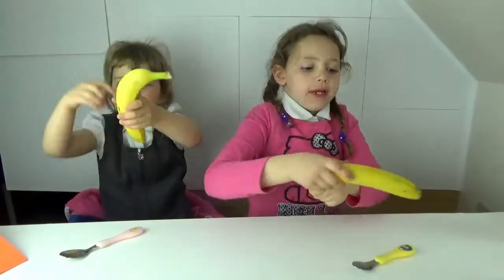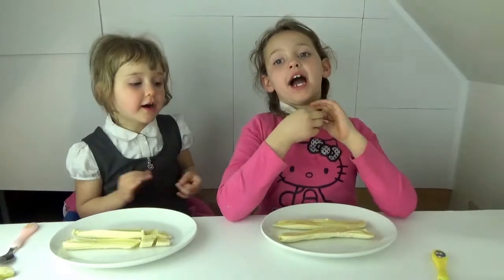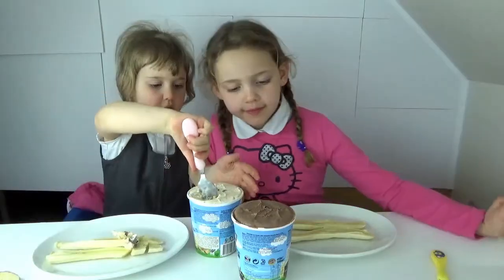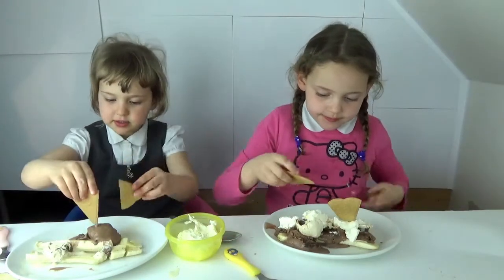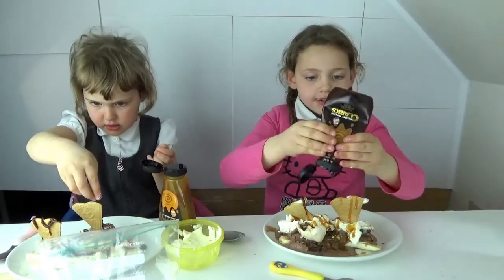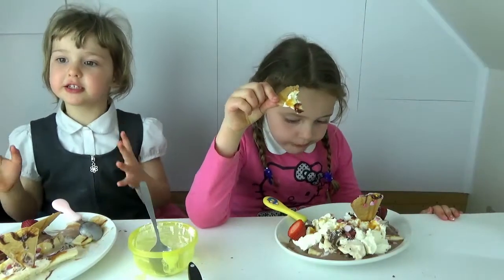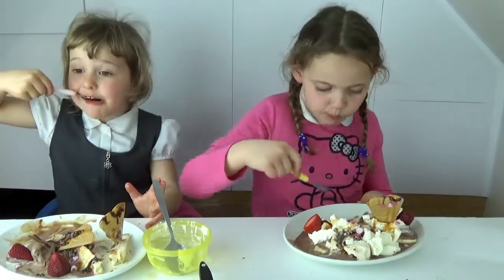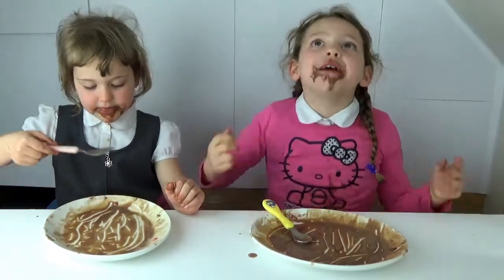How to Make the BEST Banana Split Ever! Amelia & Alana Show You How it's Done with Flair!.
Banana Splits are Yummy, Delishiousness. The Perfect Dessert for Kids. although adults will want to pinch these!

Here are the links to our other recipe videos

There are chances to win various prizes such as books, toys and games.

We would also love to hear from children from all over the world. If you would like to write to us with your pictures, drawings or funny stories, please send to

Banana Smiles TV
Scarborough
North Yorkshire
YO11 9FW

Keep watching for our World Wide Friends videos!

If you have any requests for future videos such as toy reviews, more surprise egg videos, 'How To. " videos. etc. please get in touch. We would love to hear from you!